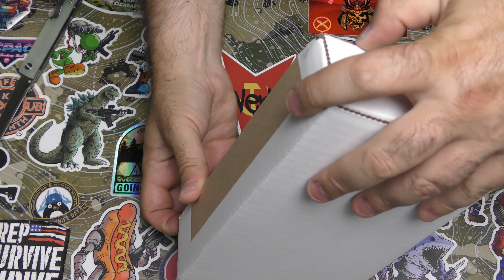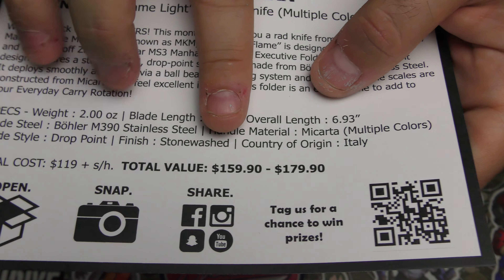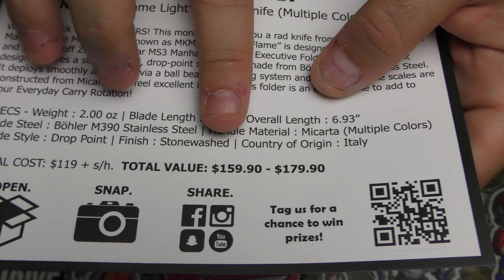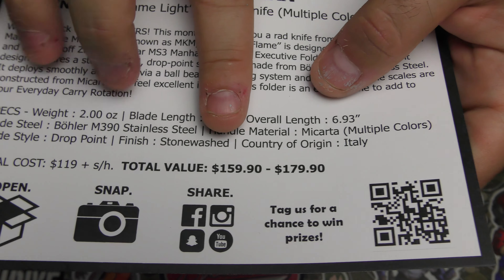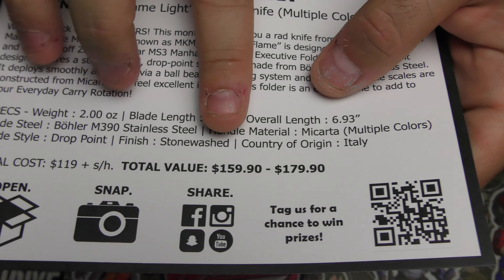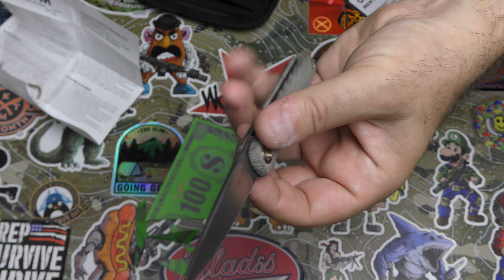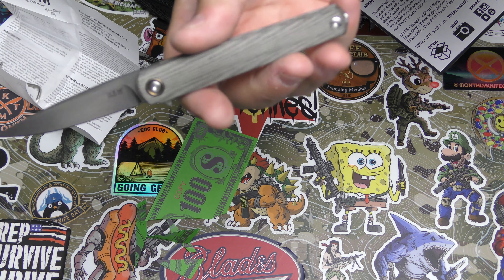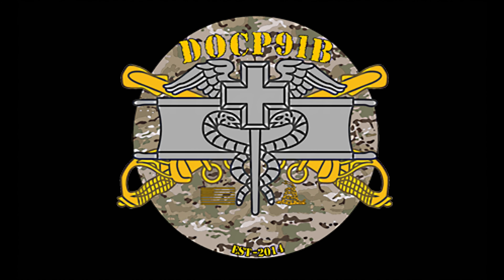Monthly Knife Club Onyx - July 2023 - MKM Flame Light - Unboxing & Review